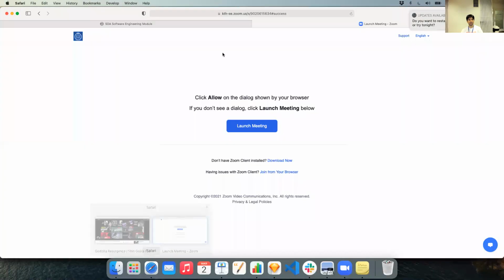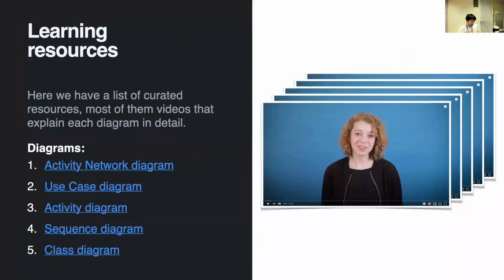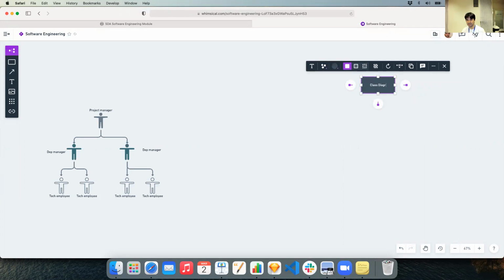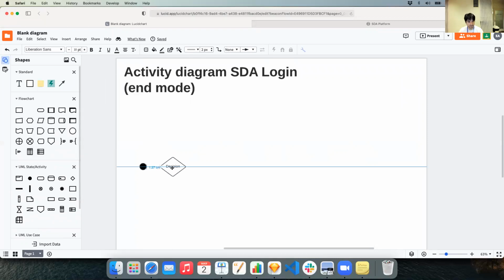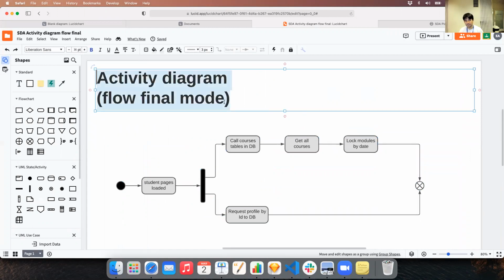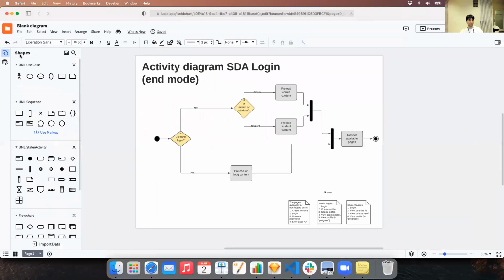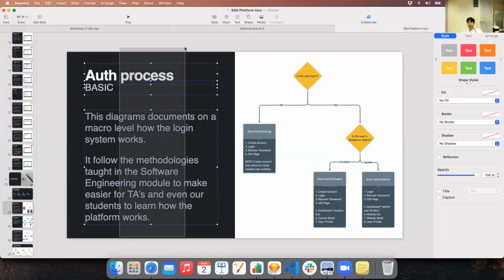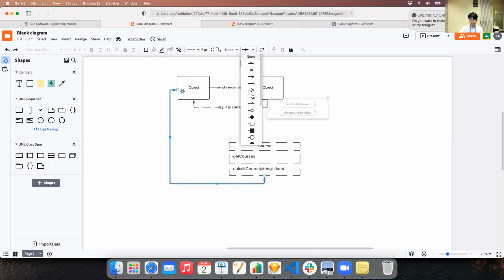SE - Optional lecture #3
Making UML diagrams